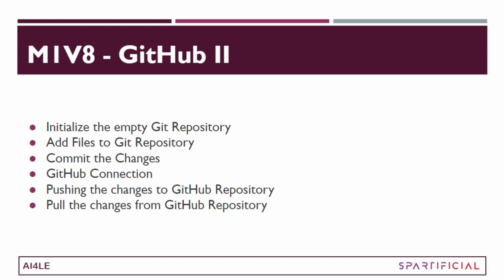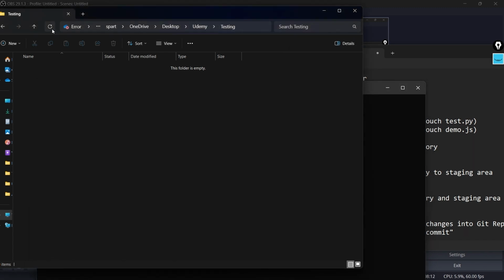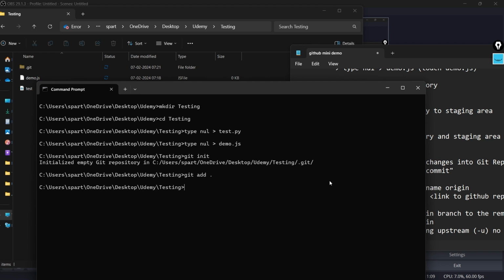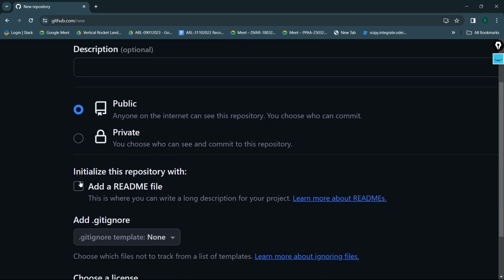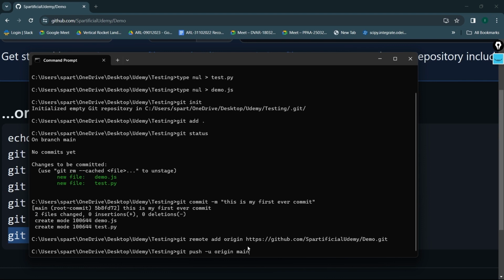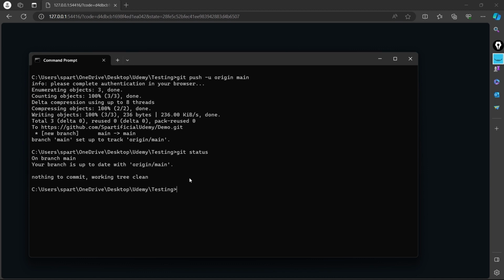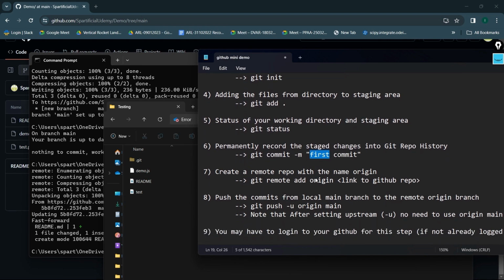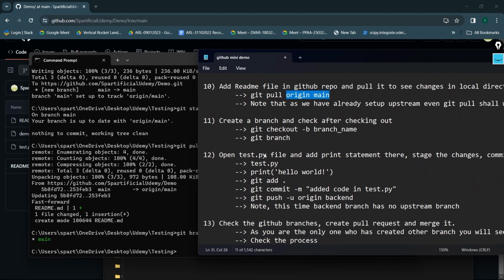M1V8 - GitHub Mini Demonstration - Artificial Intelligence for Lunar Exploration